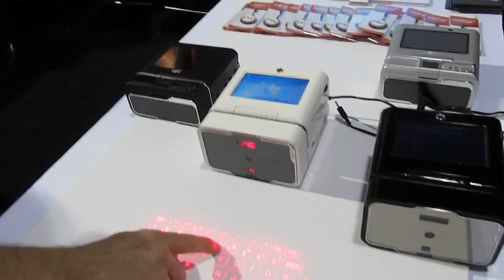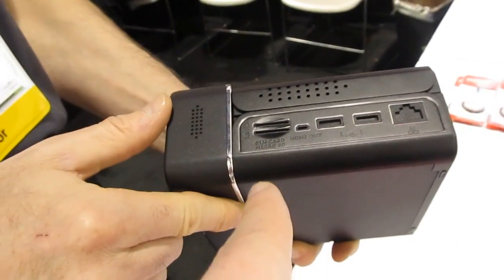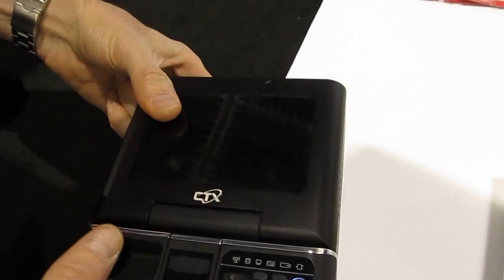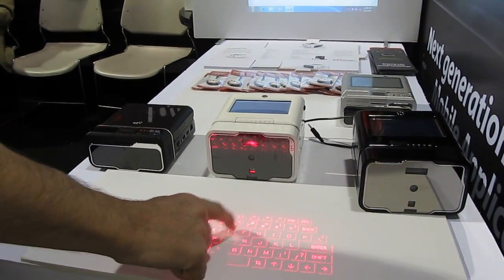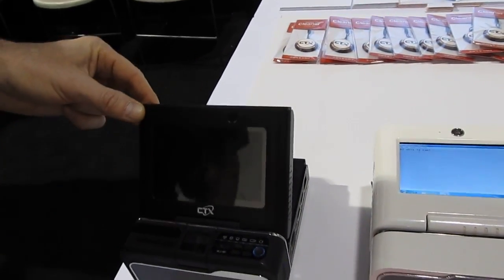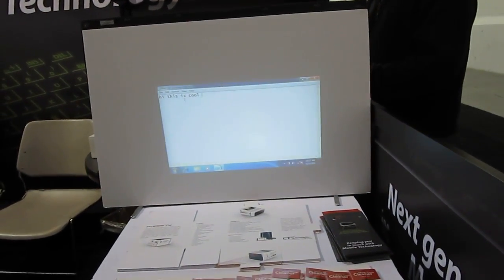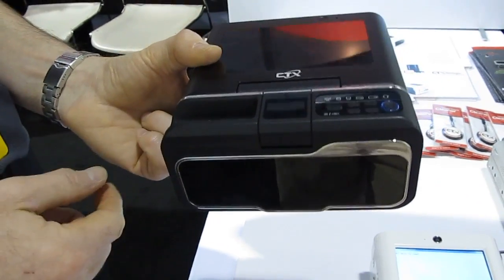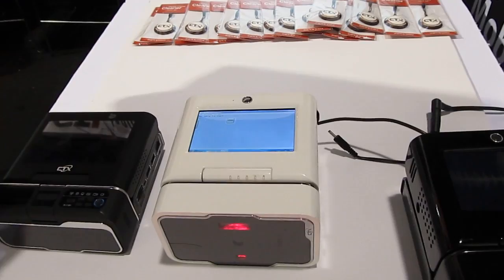CTX compact computer with projected keyboard, display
CTX Virtual Technologies demonstrates a tiny desktop computer with a projected keyboard and a projected display.